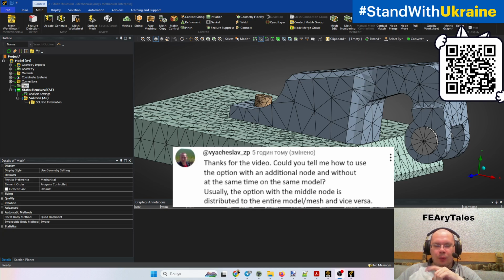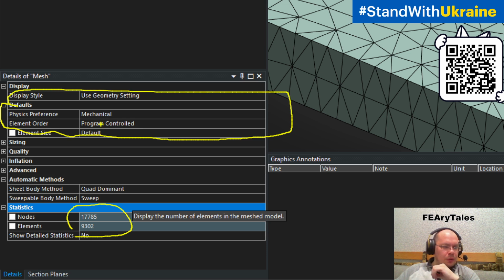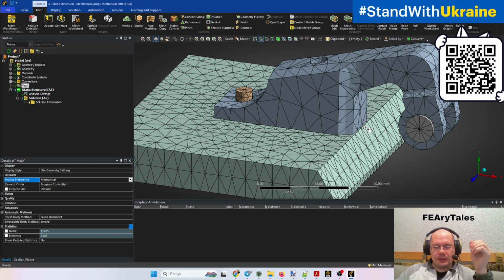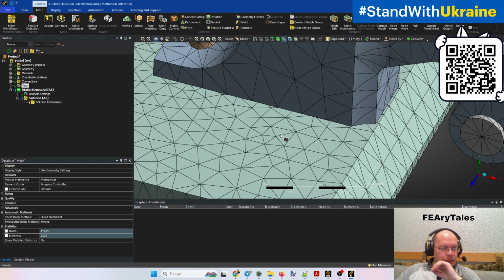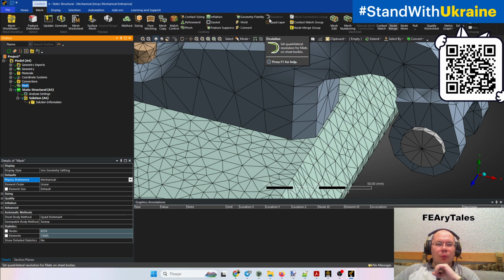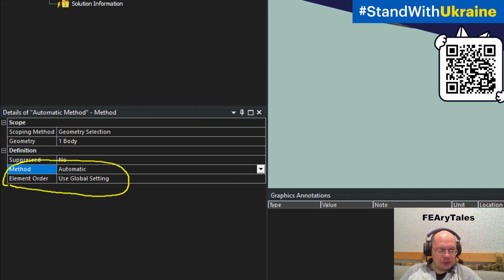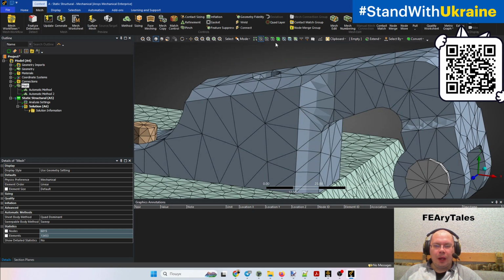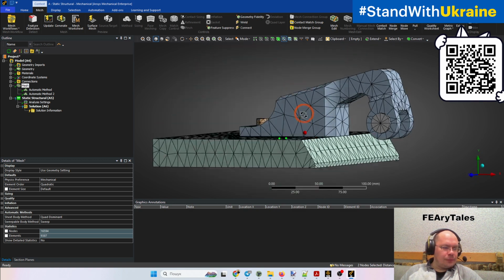Ansys Mechanical. How to create a mesh with different element order types for different bodies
Mixed mesh with linear and quadratic elements in Ansys
👉Details in description👇